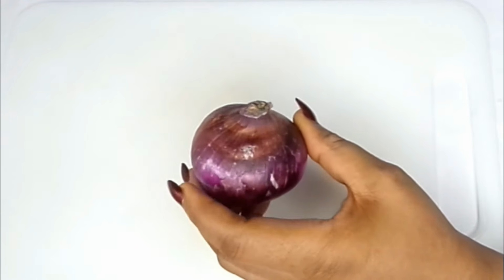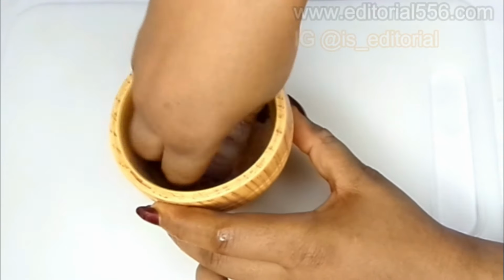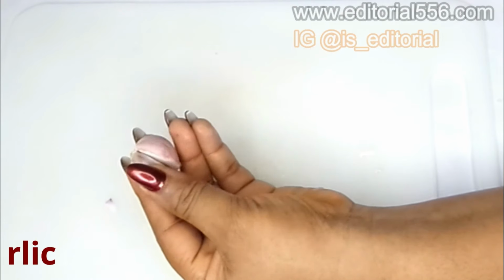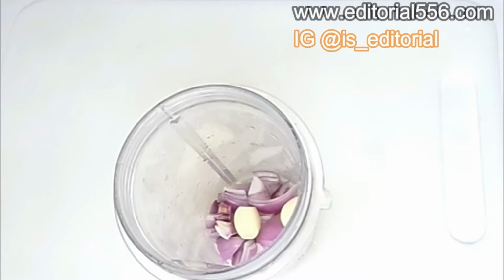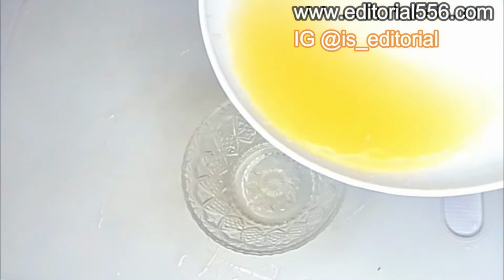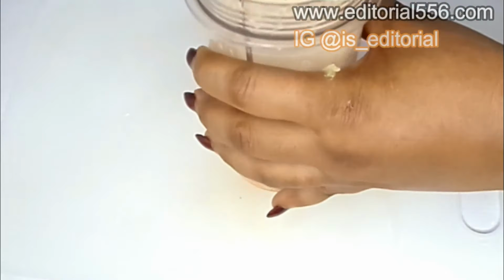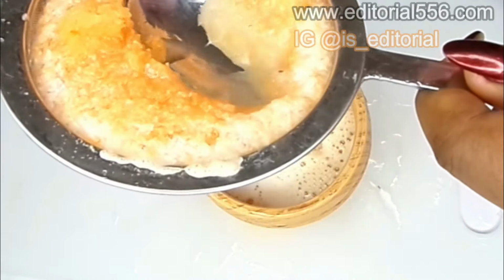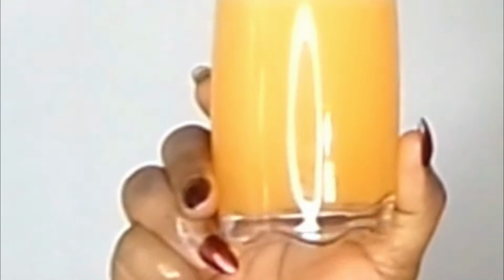Drink 2 shots, Nobody will know your age, stay young forever stop ageing